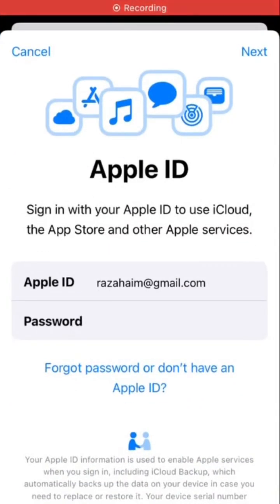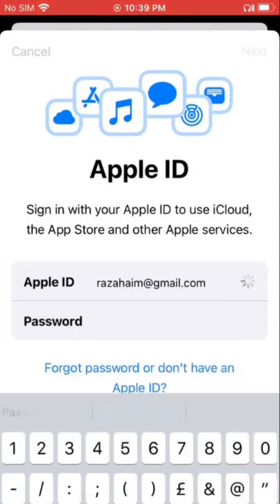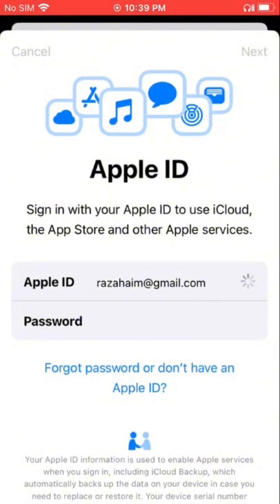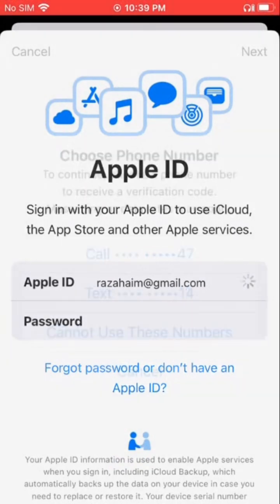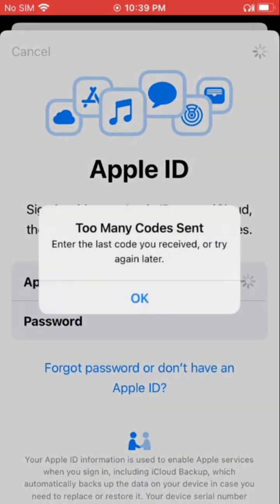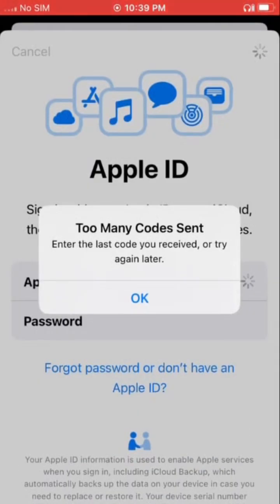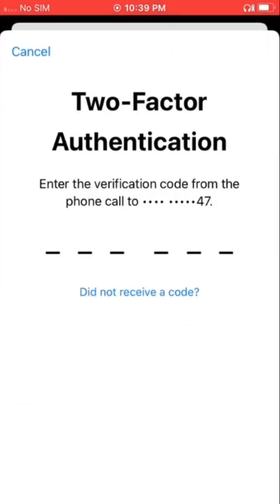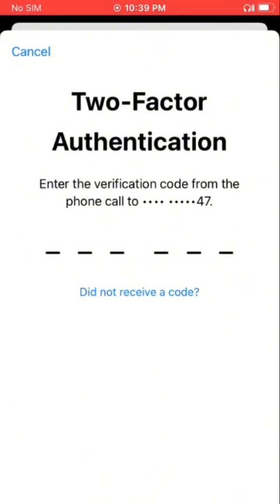How To Fix To Many Codes Sent On iPhone & iPad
In this video i will show you how to fix too many codes sent on iPhone & iPad.